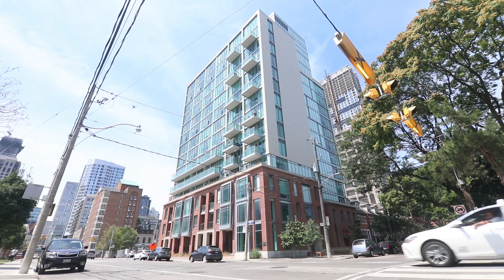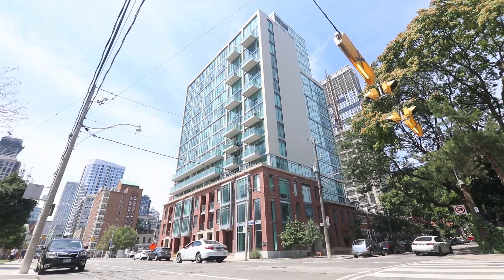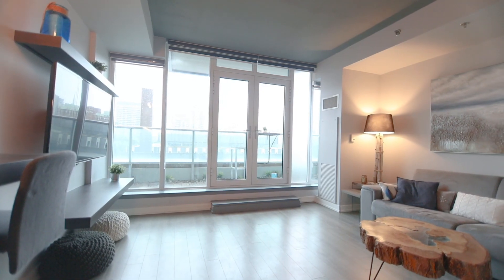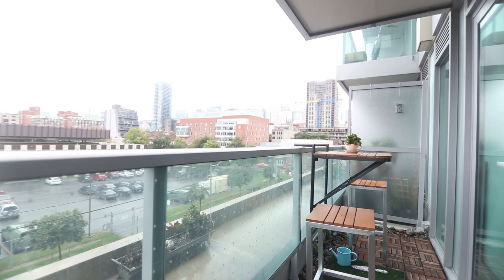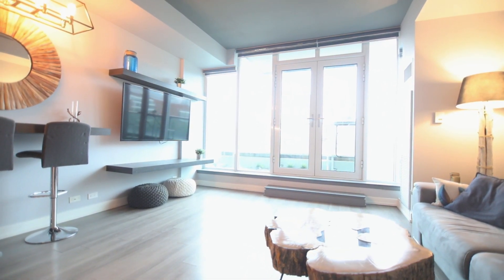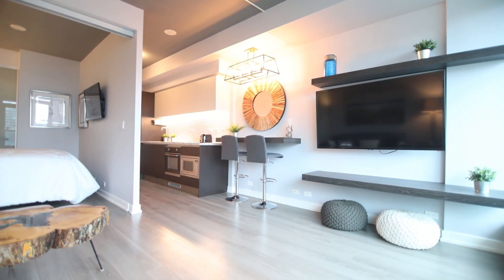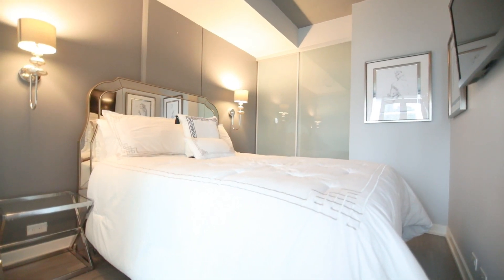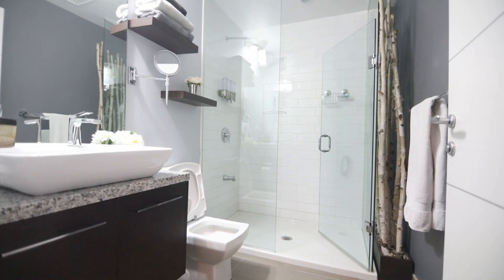220 George St | Toronto 1 Bedroom Loft